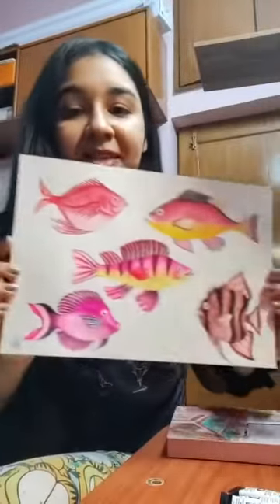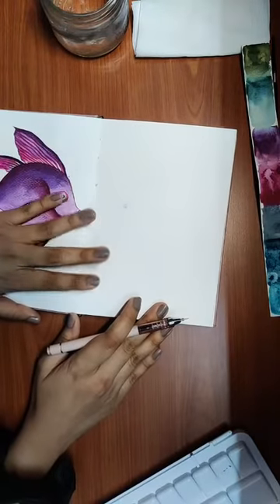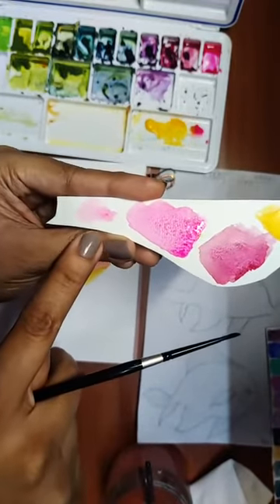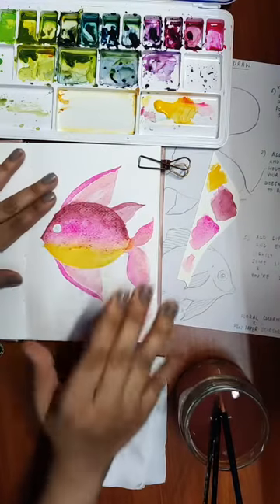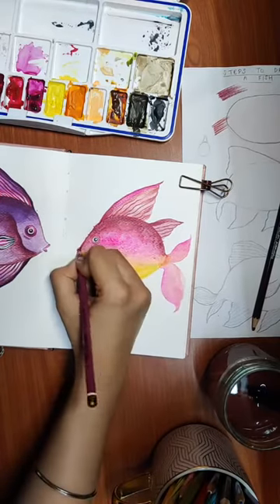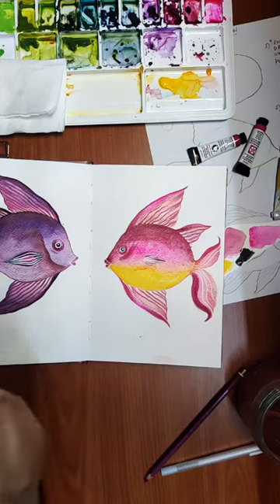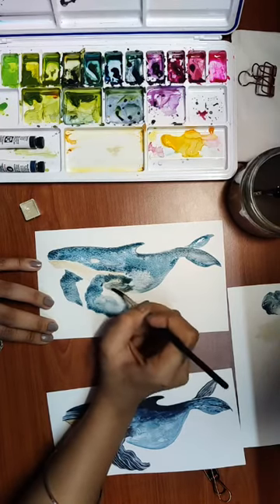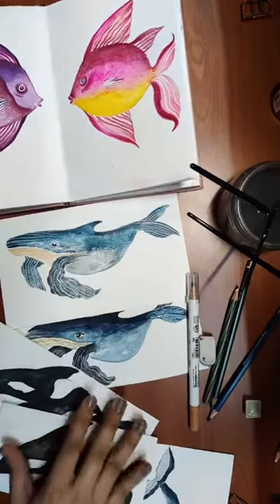Painting Marine Creatures by Gargi | Pen Paper Scissor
↑ Check out our site for everything related to Fine Arts & Stationery ↑